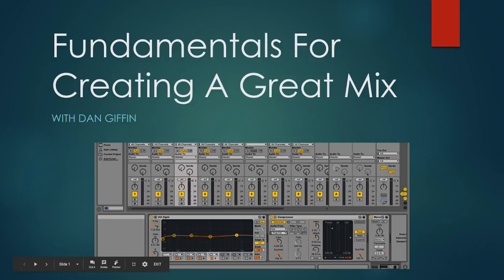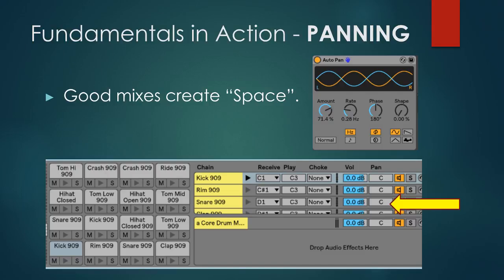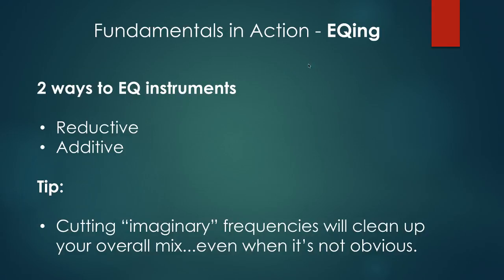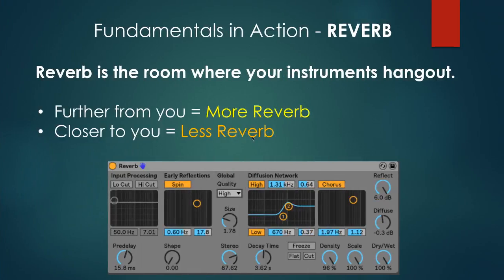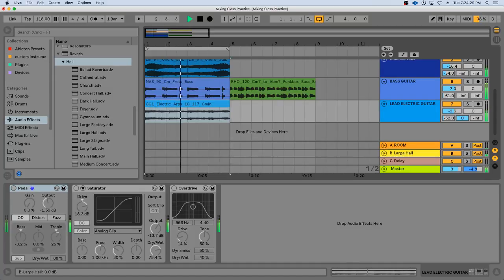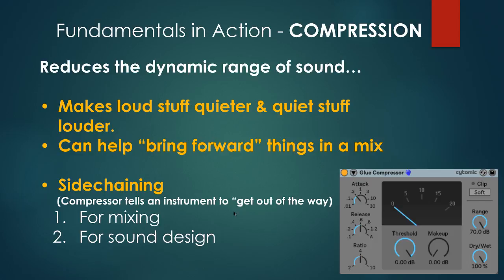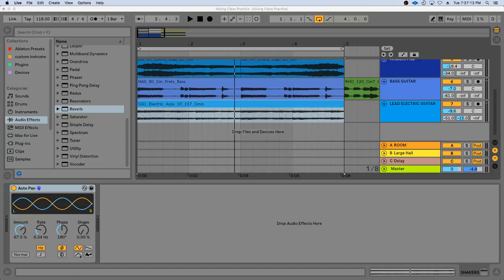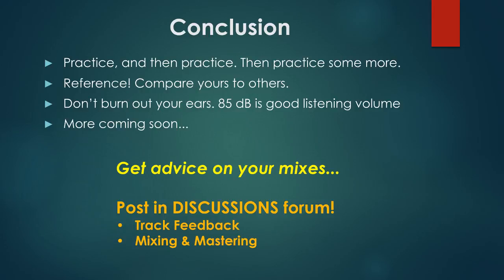Fundamentals For Creating A Great Mix webinar w/ Dan Giffin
Learn the fundamentals for mixing your tracks. Dan Giffin discusses how you should be using Panning, EQ, Reverb, Compression, and Saturation to ensure your songs sound high quality. Watch and learn how to use each to create a good overall mix.

Get feedback on your mixes and projects with Dan Giffin and other professional producers! Join the Live Producers Online membership.